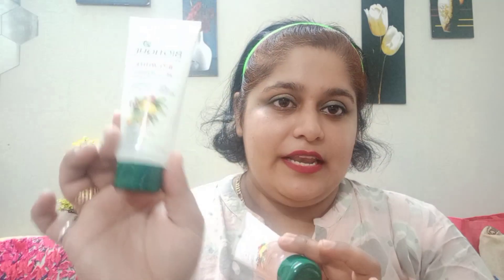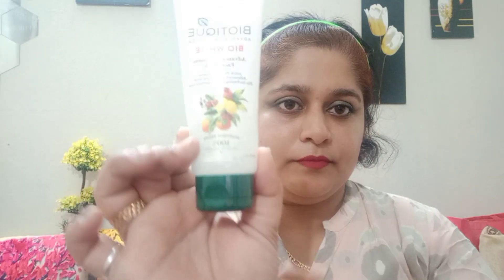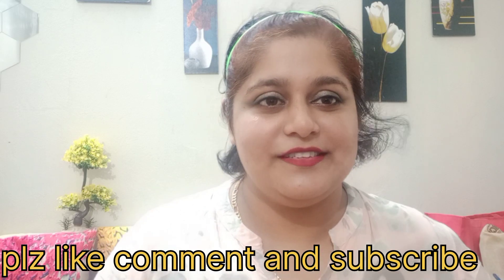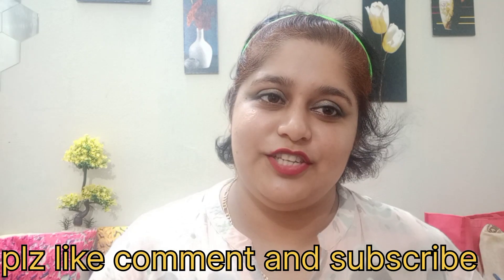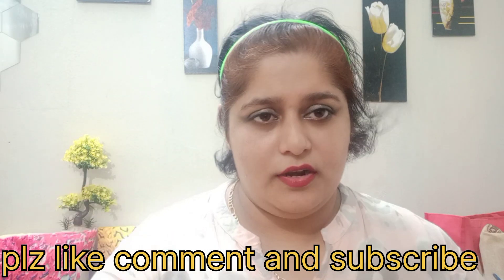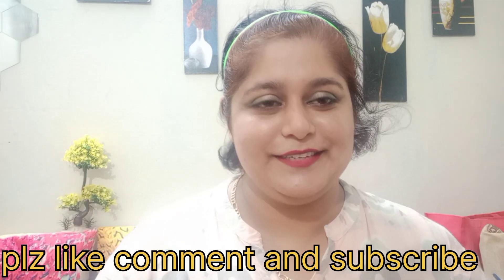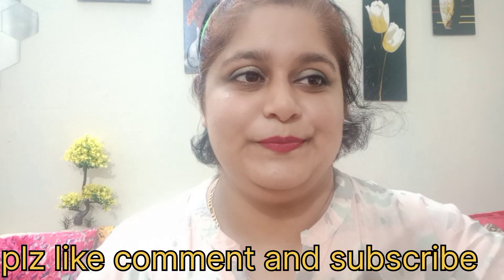Biotique Bio White Advanced Fairness Face Wash. Let's see fairness thing?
Hello everyone. I'm back with another video of boutique products and this time it's a face wash.

Copyright :- Don't use any photos or videos without informing me.

Lot's of love and take care guy's n be happy always stay safe stay healthy 😘